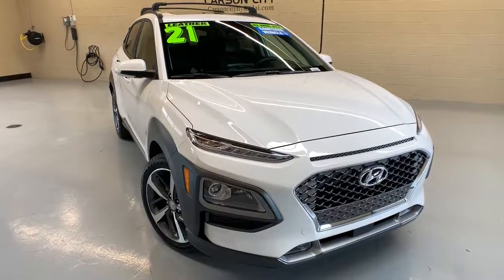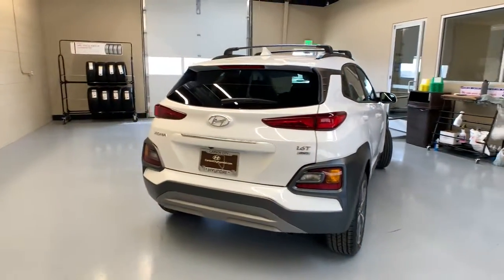2021 Hyundai Kona Carson City, Lake Tahoe, NV HY1643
Lunar White [LISTING TYPE] 2021 Hyundai Kona available in Carson City, Nevada at Carson Car Center. Servicing the Lake Tahoe, NV area.

2021 Hyundai Kona Ultimate Ultimate 7-Speed AutomaticbrbrI4 AWD 4D Sport Utility